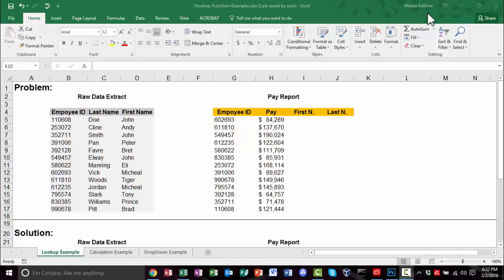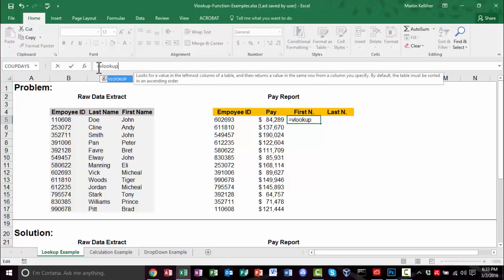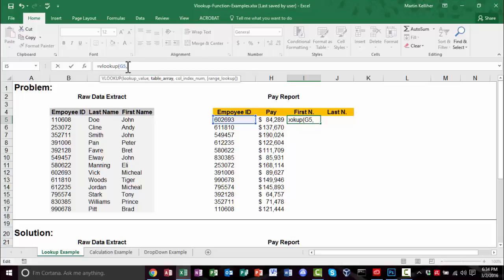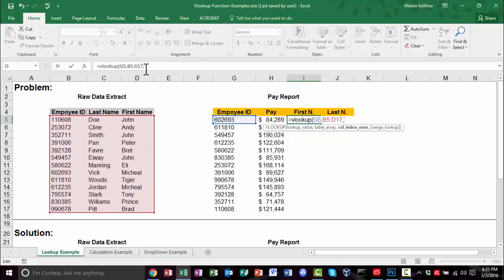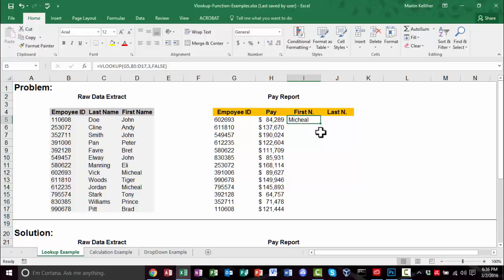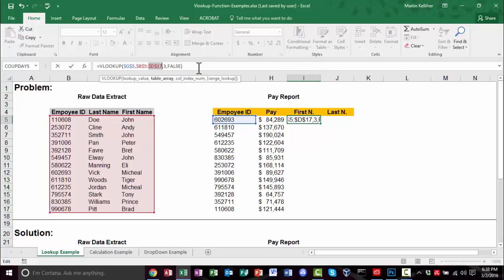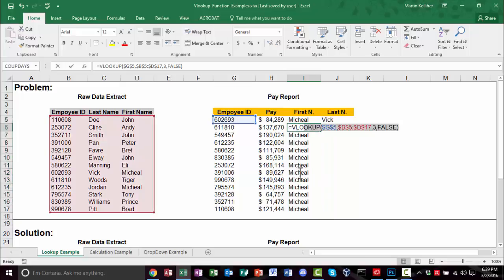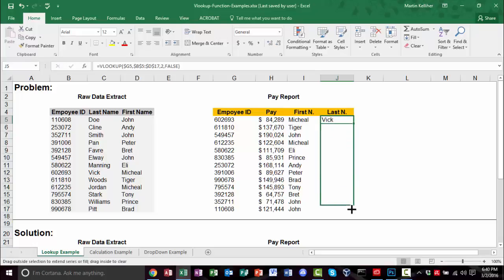vlookup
A how to video on how to use the VLOOKUP function in Excel 2016